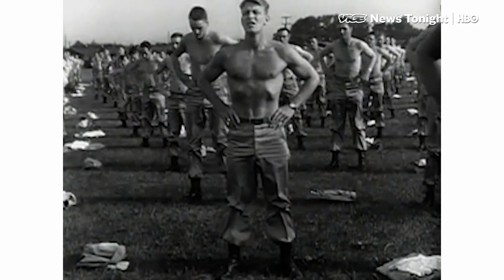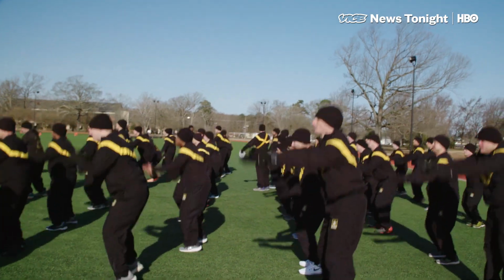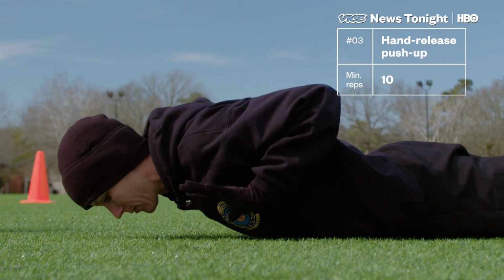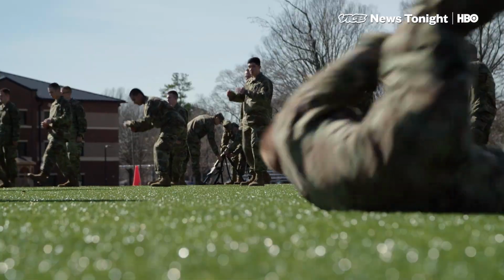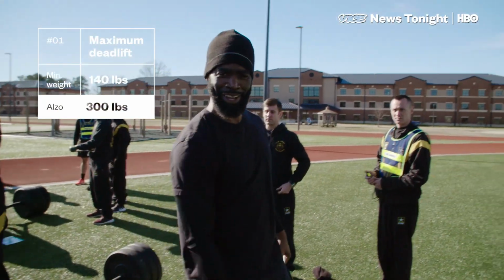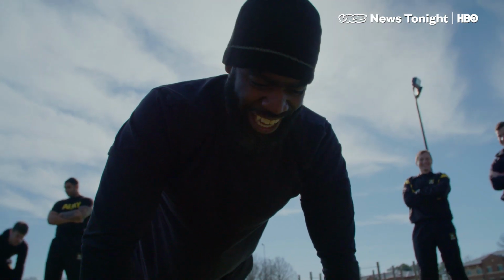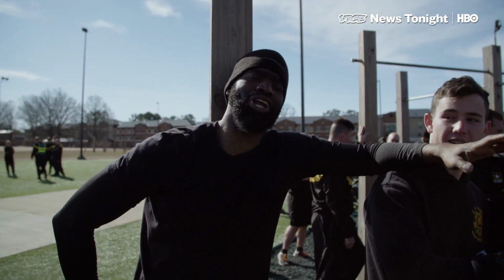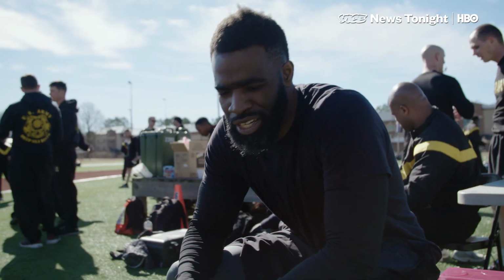How To Pass The Army's Combat Fitness Test (HBO)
For the first time in nearly 40 years, the United States Army is changing how it measures the physical fitness of its soldiers. Over the course of the next year and a half, the Army will roll out the new Army Combat Fitness Test, or ACFT, to its 1.1 million soldiers across the globe. It’s hoped that the new test will prepare troops for the rigors of combat, something that some commanders say the old test was failing to do.

VICE News correspondent Alzo Slade headed down to Fort Eustis, Virginia, to see if he could measure up.